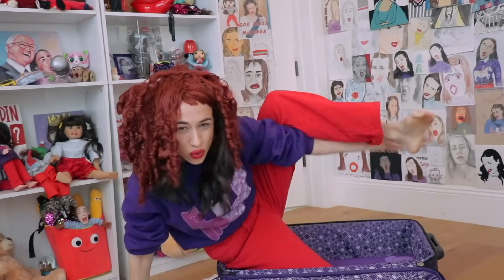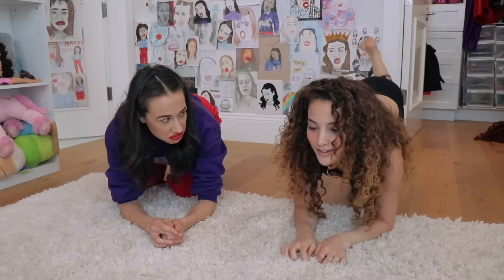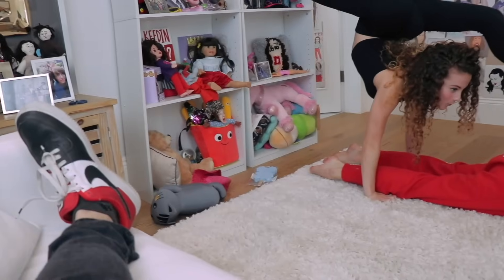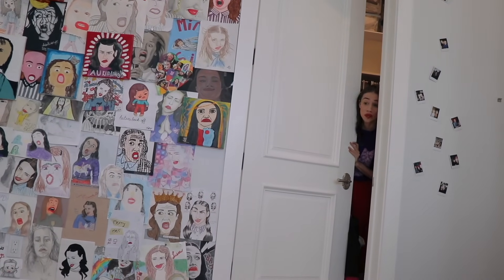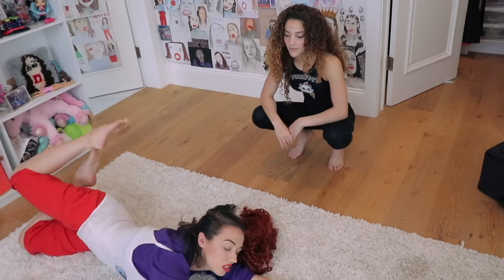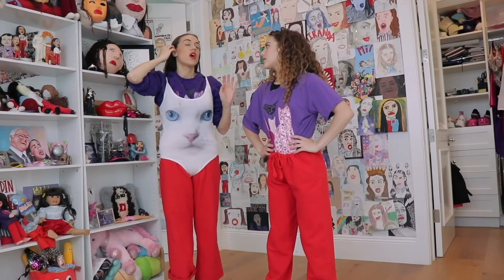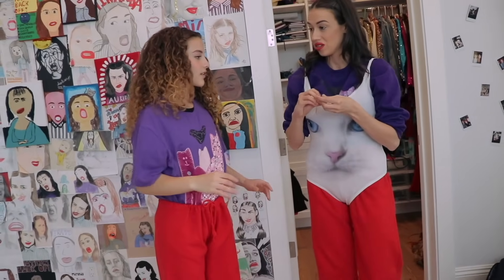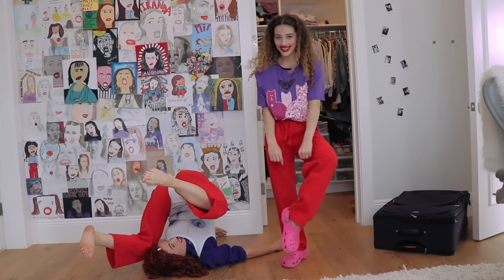I SWITCHED LIVES WITH MIRANDA SINGS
This week I visited my friend Miranda Sings who taught me how to be Miranda Sings.

Sofie is a self-taught contortionist, hand balancer, aerialist. 2016 America’s Got Talent Golden Buzzer Contestant & FINALIST. She can be seen on The Ellen Degeneres Show, Disney Channel, and Nickelodeon.